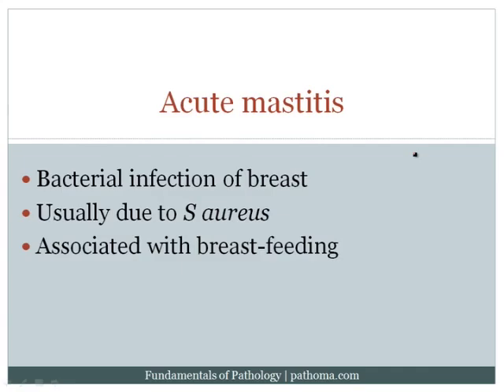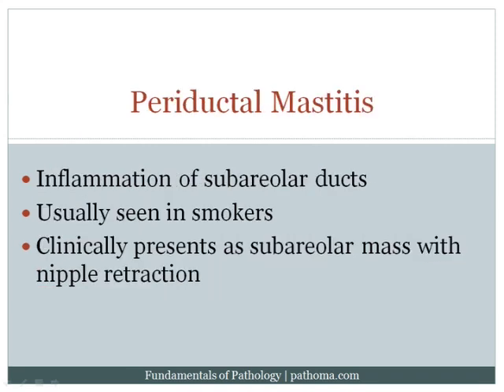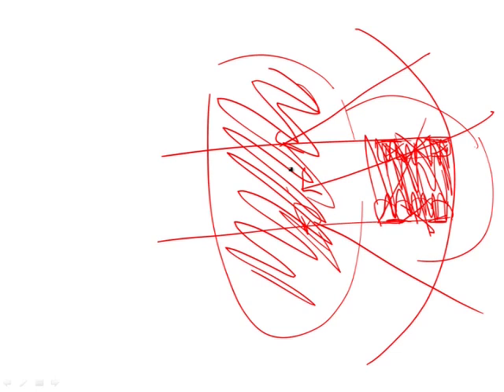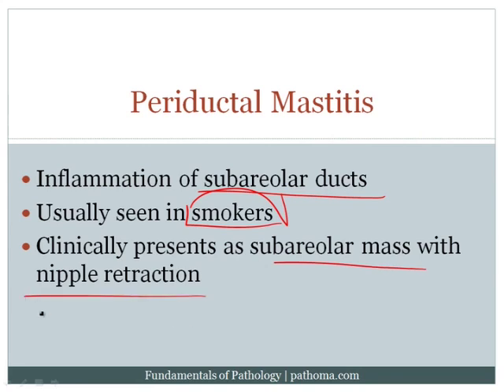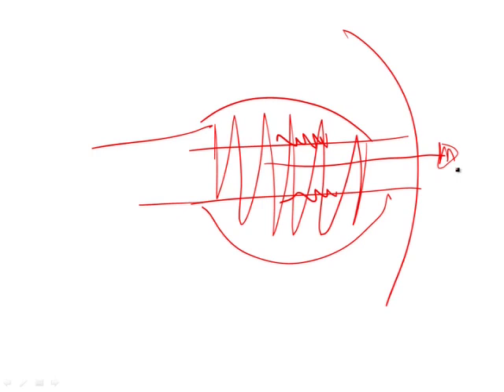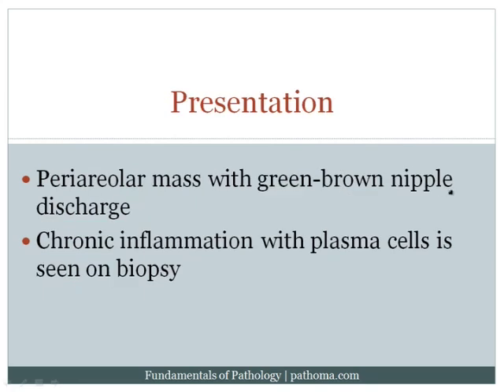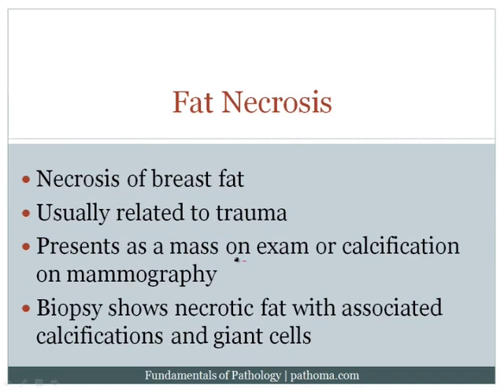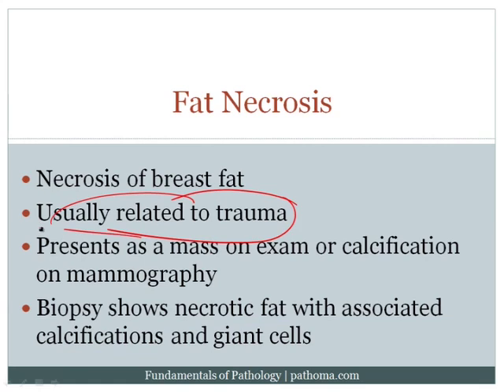#2 chapter 16 breast inflammatory conditions